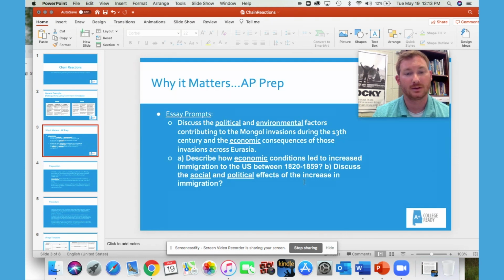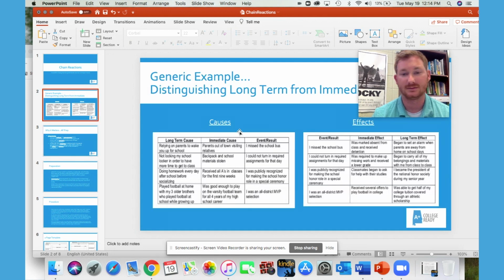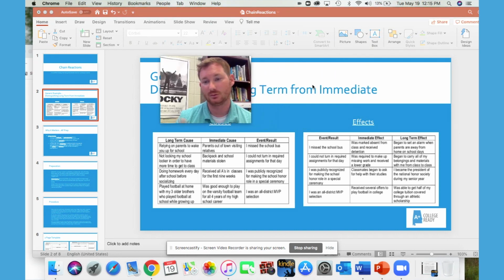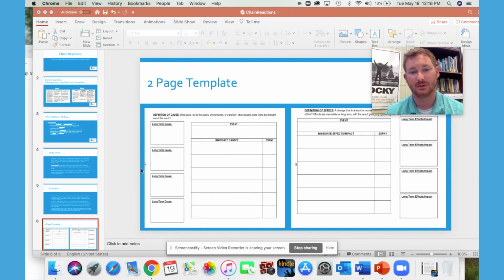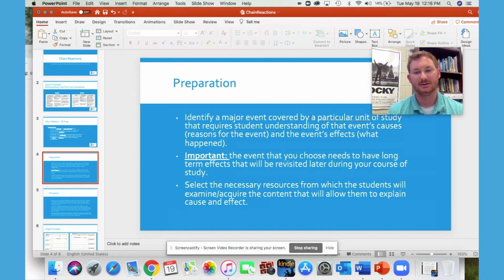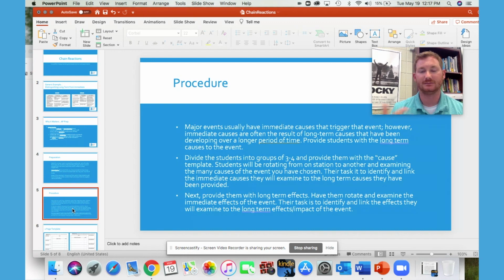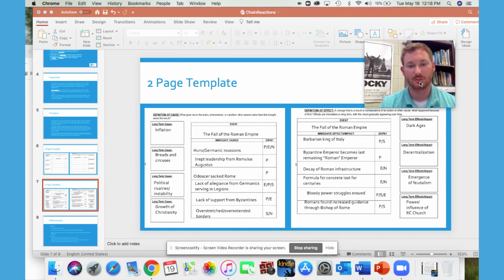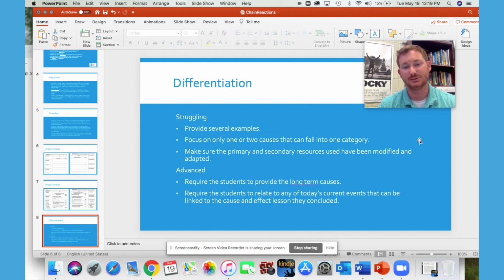MS Chain Reactions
This strategy is a cause and effect strategy that will help students distinguish from short term and long term factors.